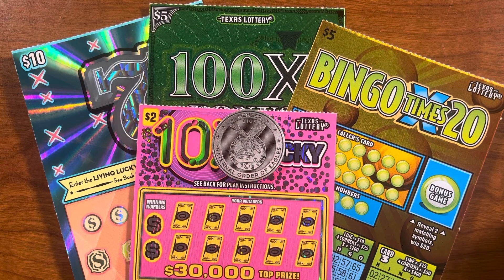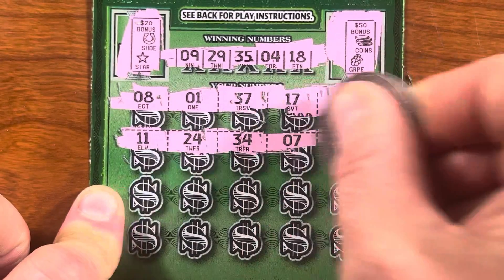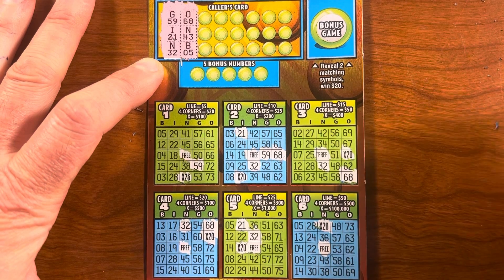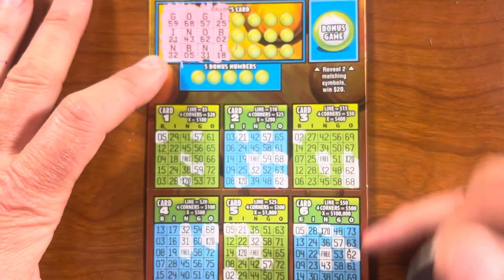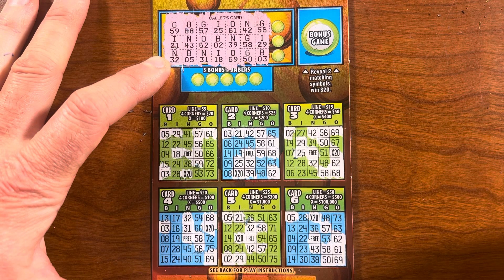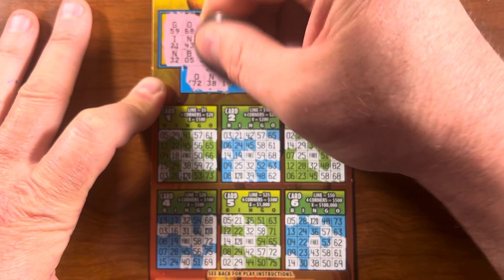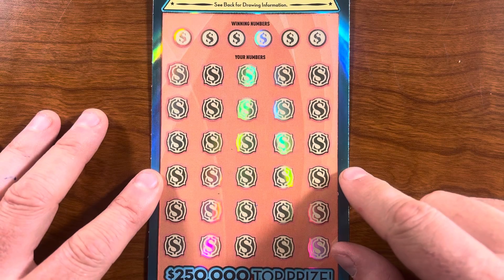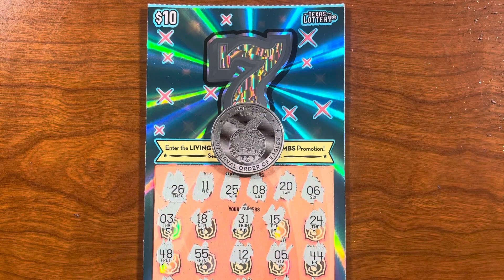WON $15! 🤪 Texas Lottery Scratch Off Tickets! THE LOTTO SCRATCHER